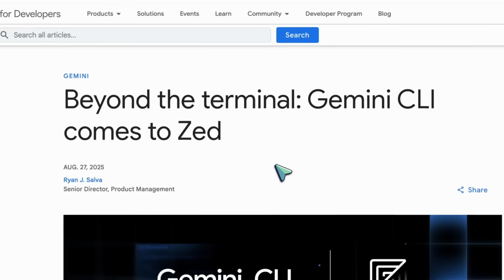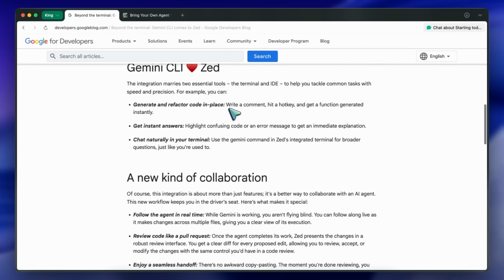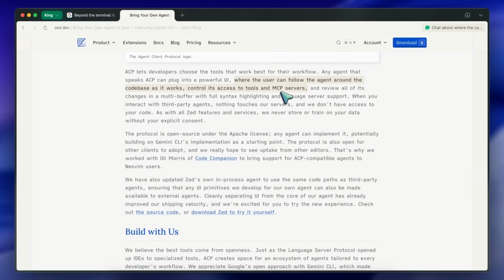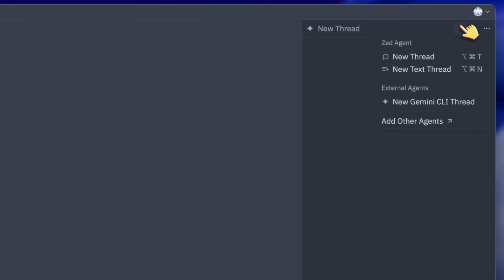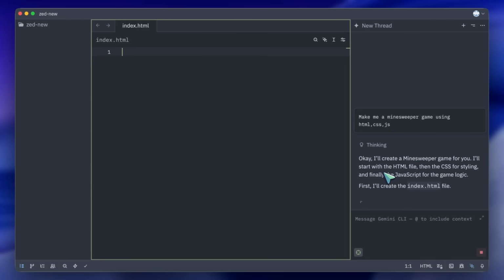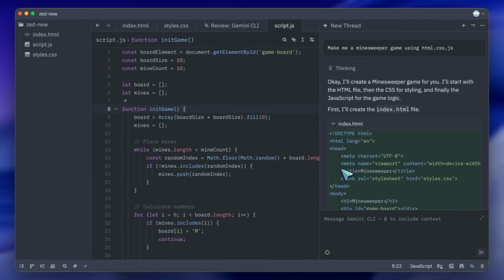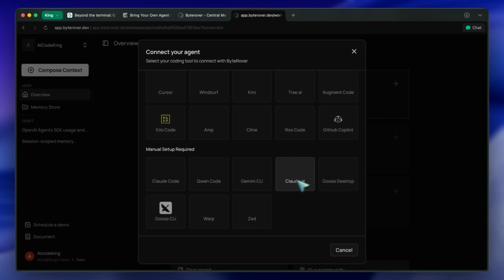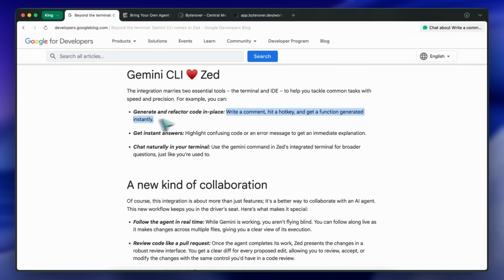Zed X Gemini Agent: This NEW AI Agent in Zed AI Editor is ACTUALLY AMAZING!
In this video, I’ll be telling you about the new Gemini CLI integration inside Zed, which now has official first-class support. This allows you to use Gemini CLI directly in Zed with a smooth, graphical interface and all the free-tier features included.

Key Takeaways:

⚡ Zed now has official first-class support for Gemini CLI, deeply integrated into its Rust-based environment.
🖥️ You can use Gemini CLI directly inside Zed’s sidebar without switching between terminal and editor.
🛠️ Features include in-place code generation, refactoring, instant answers, and a robust review interface.
🔗 Zed has introduced the Agent Client Protocol (ACP), allowing any agent to integrate with Zed.
🚀 Gemini CLI is the first agent integrated with ACP, making it fast, responsive, and natural to use.
📂 Supports referencing files, rules, web pages, and more, with follow-agent mode for real-time tracking.
📊 MCPs like Context7 and ByteRover can be configured manually for extra functionality.
⚠️ Some advertised features like code highlighting and hotkey-based function generation are not yet working.
👍 Overall, this is the first iteration, but it’s already powerful and will only get better with time.

Timestamps:

00:00 - Introduction
00:08 - Zed Gemini CLI Integration
02:33 - NinjaChat (Sponsor)
03:23 - Set up & Usage of Gemini CLI in Zed
07:48 - Missing features and blog post confusion
08:35 - Ending